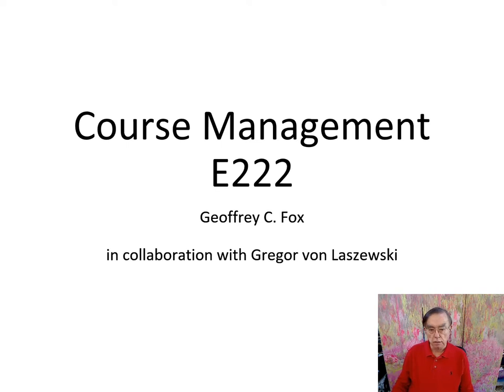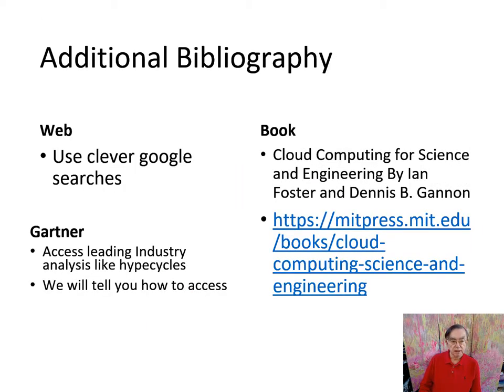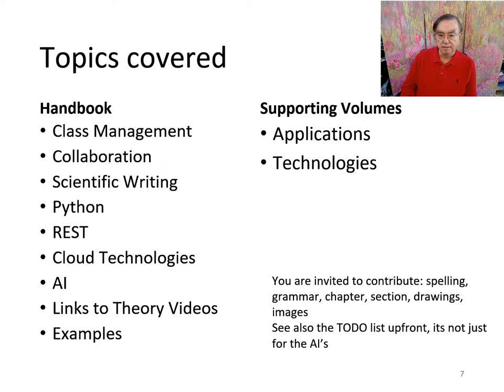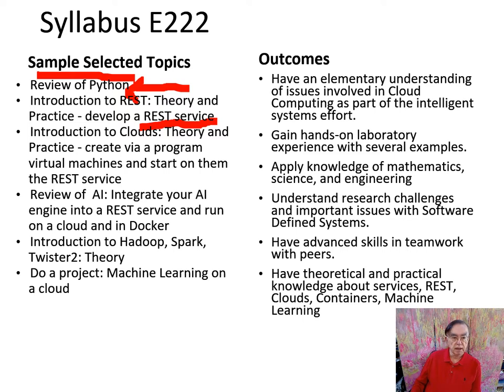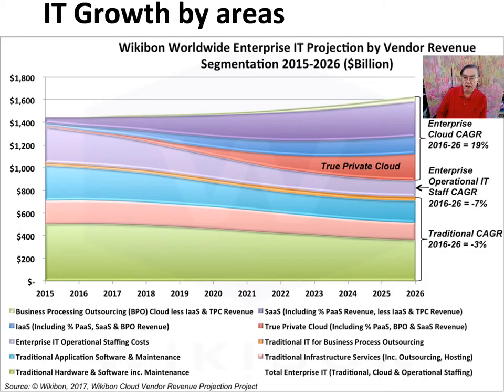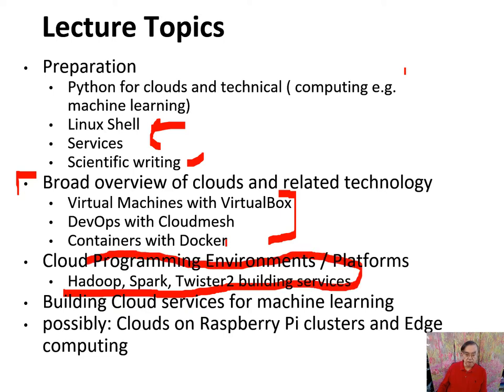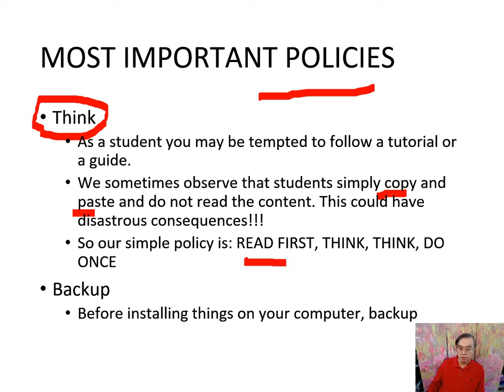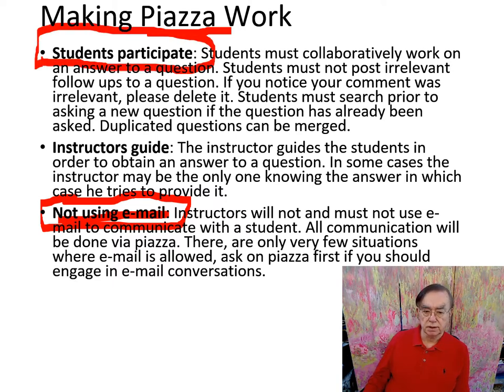E222 Course Management Presentation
Initial Lecture in E222 Intelligent Systems II class